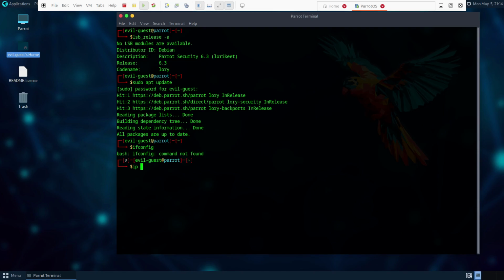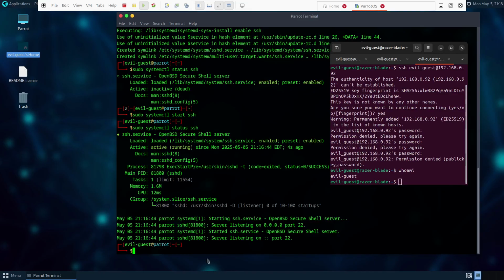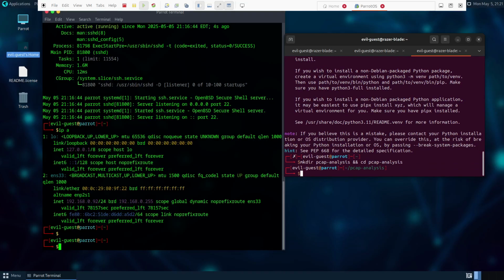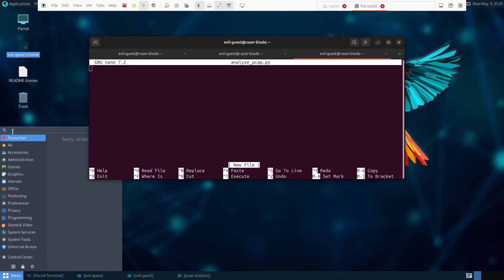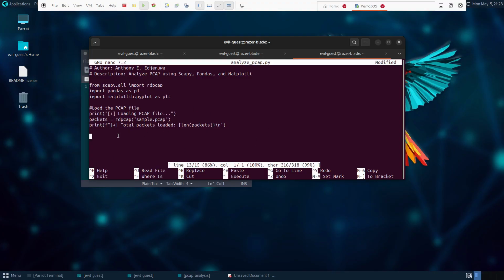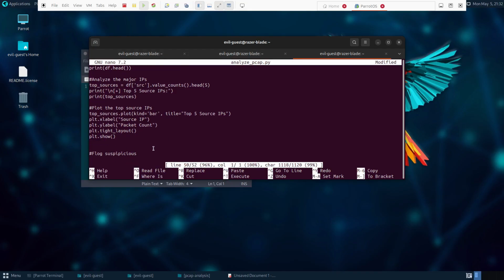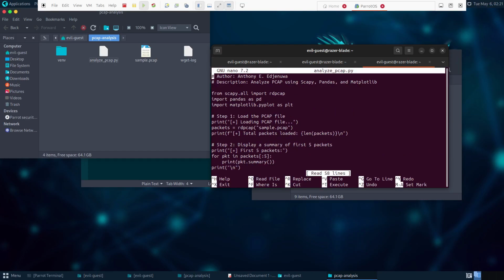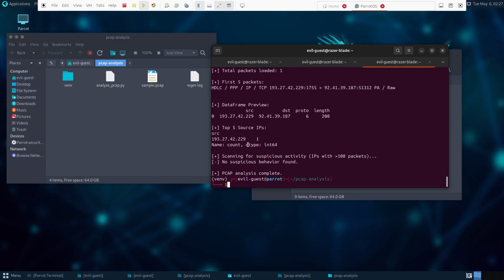Analyze PCAP Files with Python on Parrot OS | Scapy + Pandas Full Tutorial [Cybersecurity Hands-On]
🛡️ Pensecurity_ORG Presents: Full Guide to Analyzing PCAP Files with Python on Parrot OS

In this step-by-step tutorial, you'll learn how to set up a Python environment in Parrot OS, install essential libraries like Scapy and Pandas, and analyze real network traffic from PCAP files.

🔧 What You’ll Learn:
- How to install Python, pip, and virtual environments on Parrot OS
- How to download valid PCAP files from Wireshark’s Sample Captures
- How to write a Python script to extract IP traffic using Scapy
- How to use Pandas to analyze and visualize top source IPs
- How to detect suspicious IP behavior like port scans